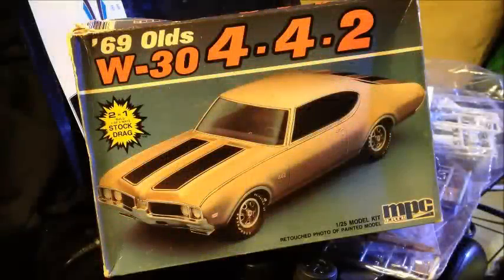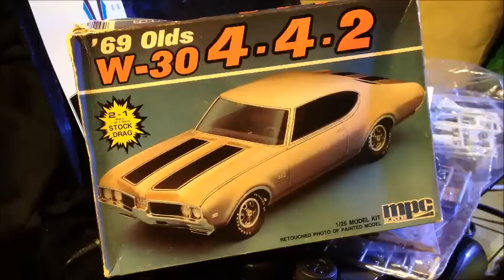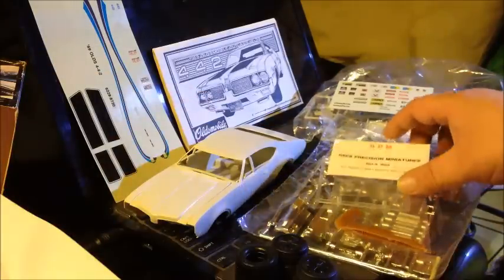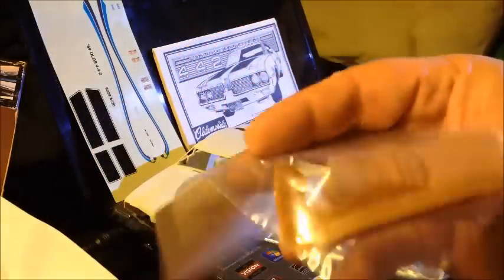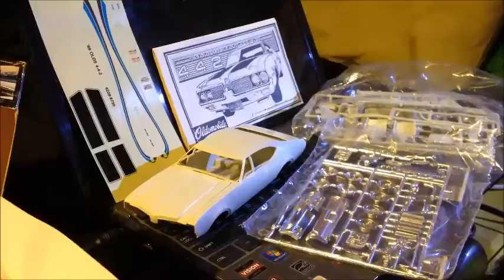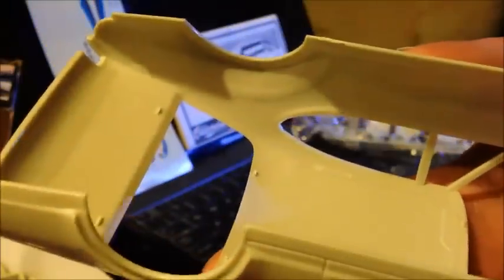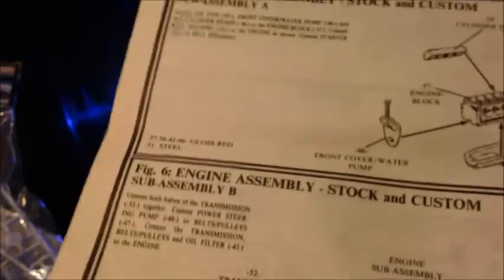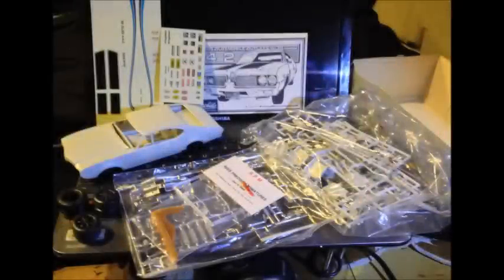442 48 hour intro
48 hour community group build
MPC 1 :25 scale 1969 Olds 442 W-30
intro video